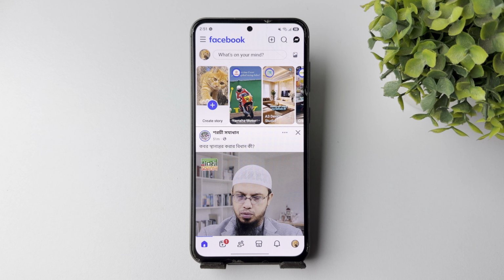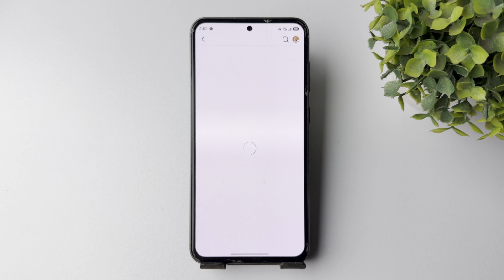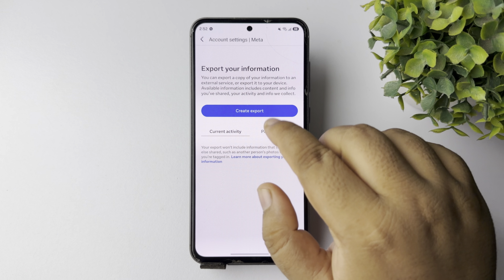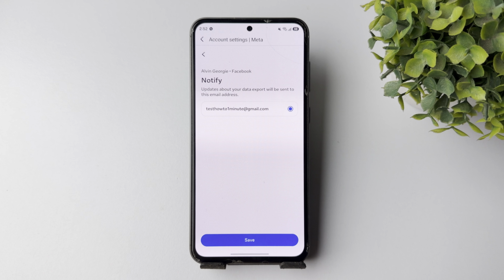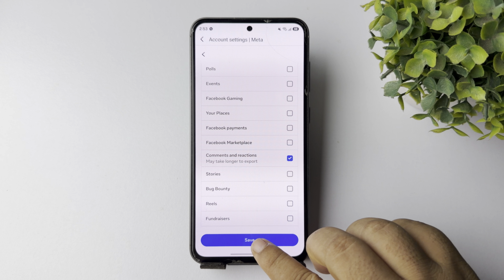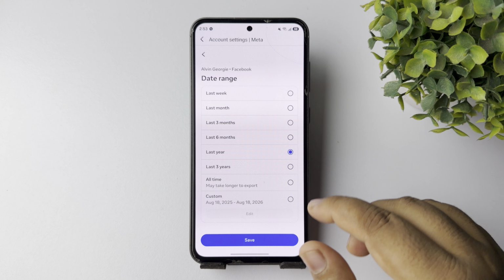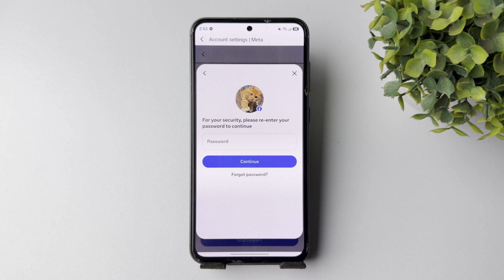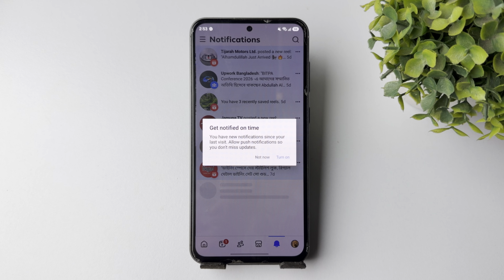How to recover deleted comments on facebook - Full Guide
Learn how to recover deleted comments on Facebook and check whether a removed comment can still be restored! 📱💬♻️ Find out what options Facebook provides for managing deleted comments and activity.

✅ Check deleted Facebook comments 💬
✅ Review your Activity Log 🔍
✅ Restore eligible deleted content when available ♻️
✅ Manage comments and Facebook activity ⚙️

Facebook generally does not provide a universal way to restore a comment after you've deleted it. If a comment was removed recently, you can check your Activity Log for available information, but permanently deleted comments may not be recoverable. 🔥